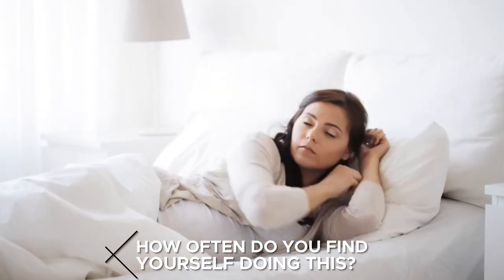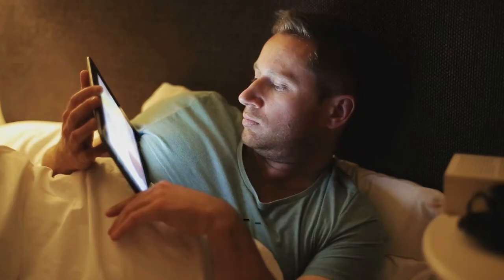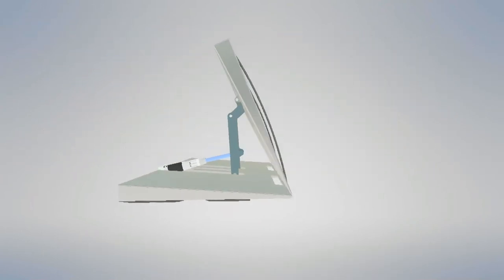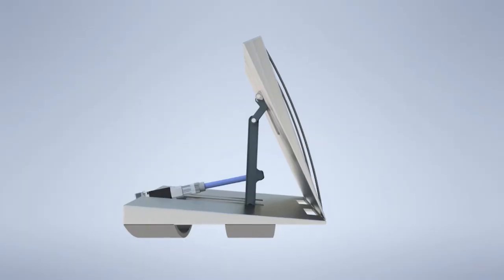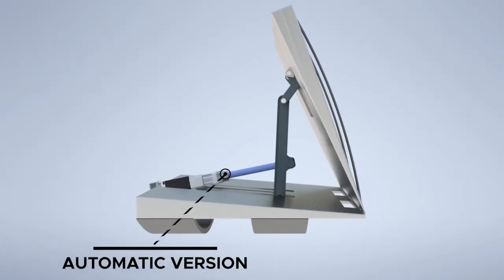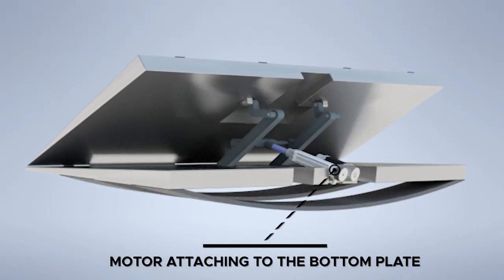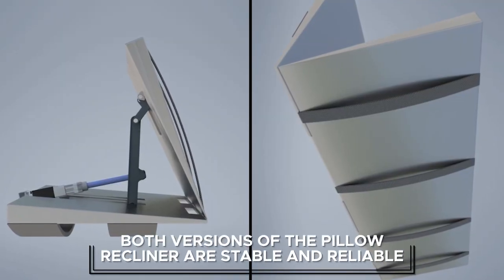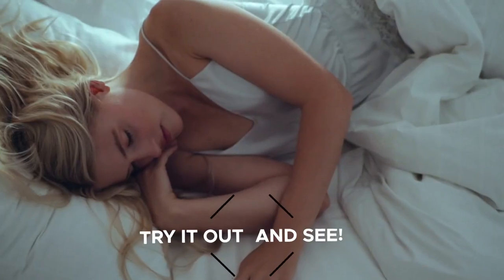Pillow Recliner System | Explainer and Commercial Video - TriNet Studios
At TriNet studios, we create stunning videos for products and services. TriNet Studios (Primate Limited) is a digital-age studio that makes brands easy to find and hard to ignore. We create customized promotional videos of services, products, mobile app and website.  We create